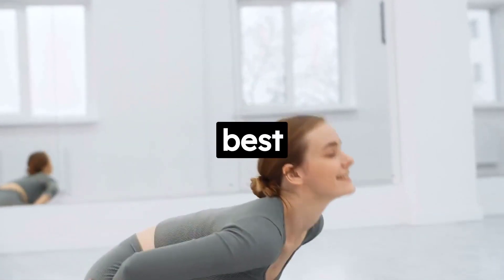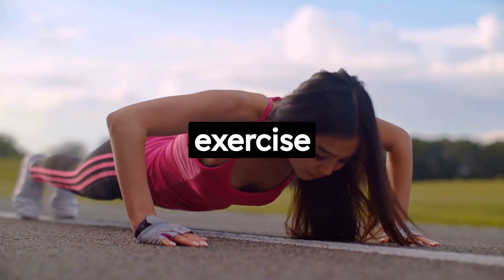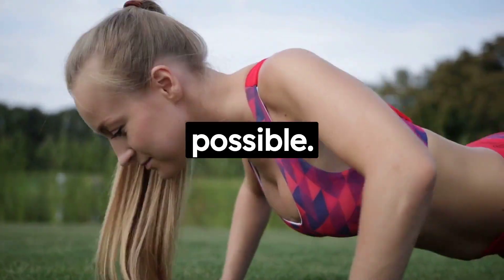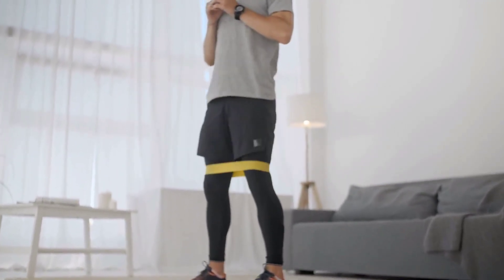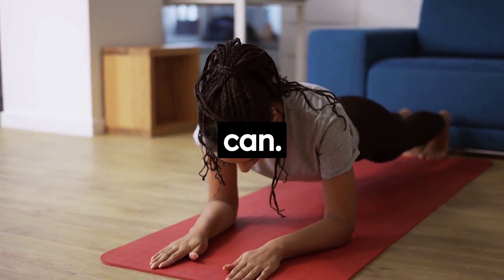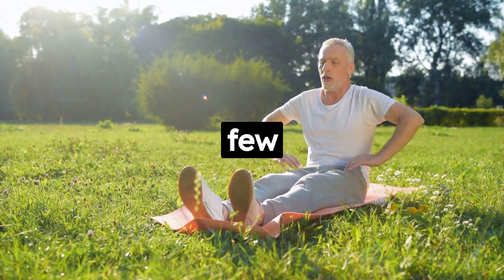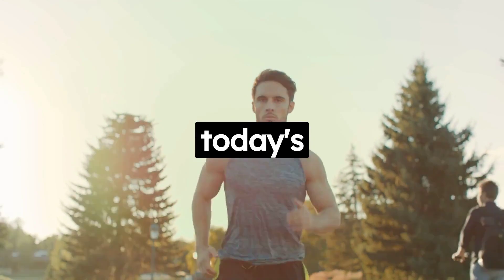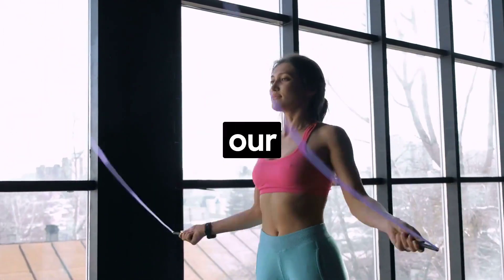Don't regret the 3 best exercises for your life sooner than later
Incorporating push-ups, squats, and planks into your fitness routine is an excellent way to improve your overall health and fitness. These exercises target multiple muscle groups and can be done virtually anywhere with little to no equipment.
To get the most benefits from these exercises, it's essential to maintain proper form and gradually increase the intensity as your strength improves. You can modify these exercises to suit your fitness level, whether you're a beginner or more advanced. Additionally, incorporating a variety of exercises into your routine can help ensure a well-rounded fitness program that addresses different muscle groups and fitness goals.